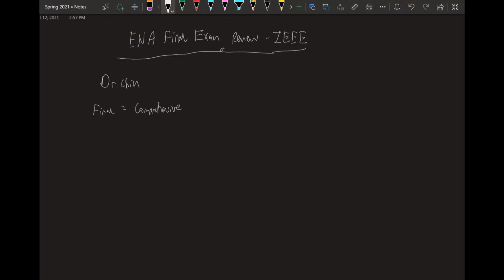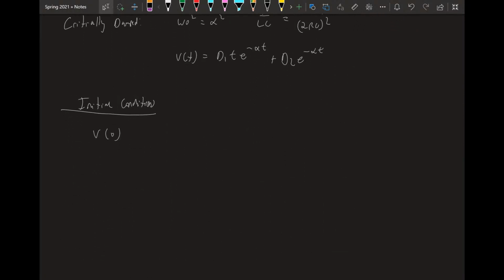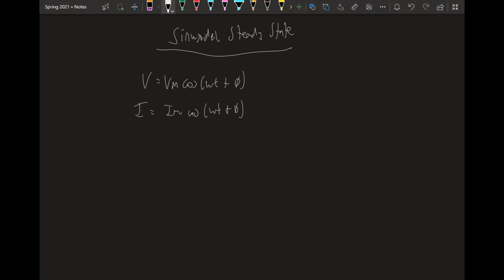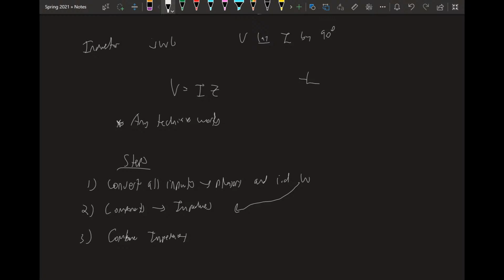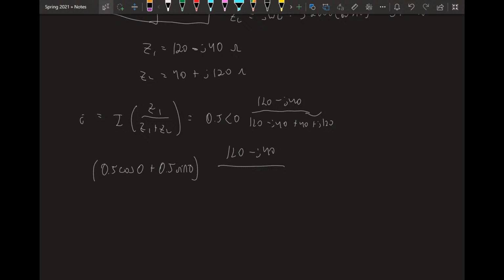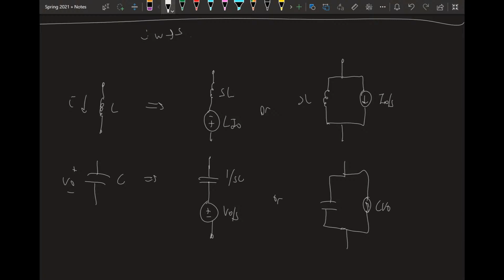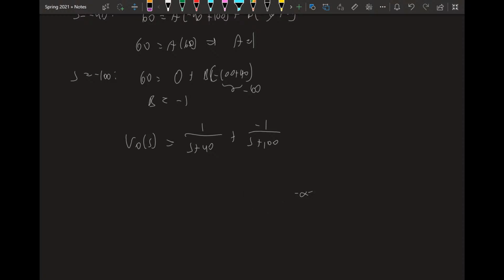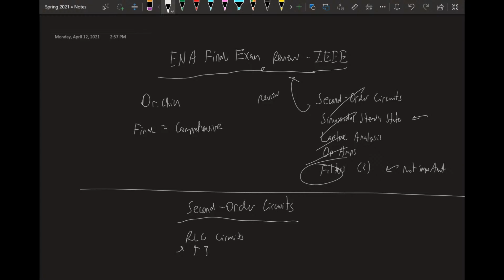Electrical Network Analysis Final Exam Review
A review for the final exam in Electrical Network Analysis for Spring 2021.